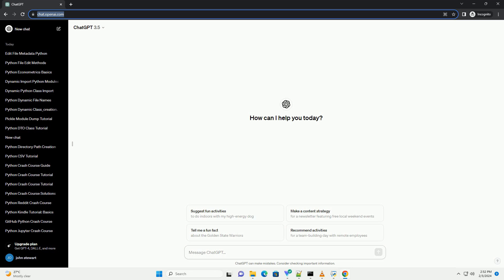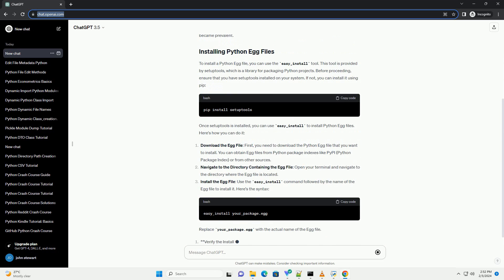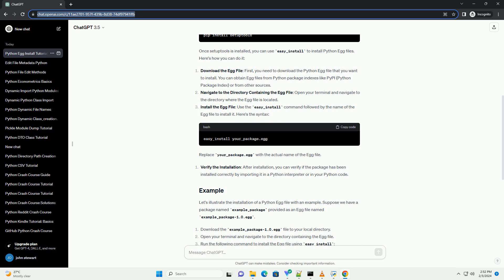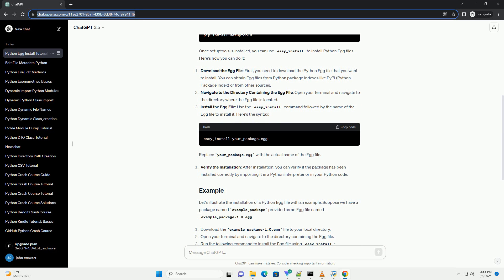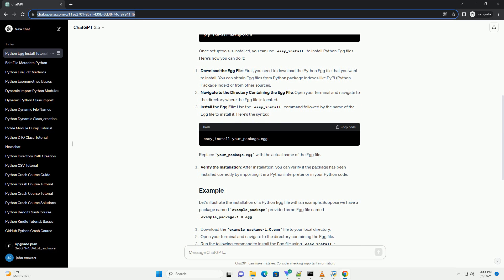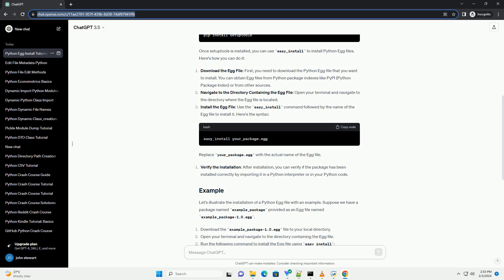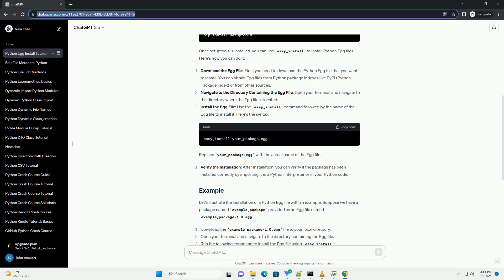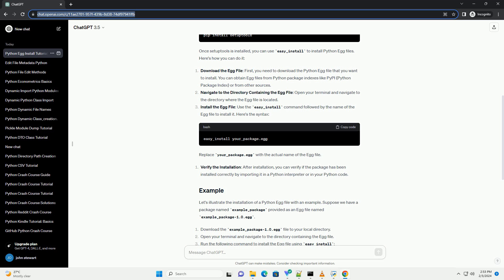python egg file install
in this tutorial, we will explore python egg files and learn how to install them using the easy_install tool. python egg files are distribution formats for python packages. they are similar to source code distributions (tar.gz), but they contain metadata, scripts, and compiled python files.
a python egg file (.egg) is a single-file distribution format used to distribute python packages. it contains the package's metadata, dependencies, and pre-compiled code. egg files are similar to wheels (*.whl) but were widely used before the wheel format became prevalent.
to install a python egg file, you can use the easy_install tool. this tool is provided by setuptools, which is a library for packaging python projects. before proceeding, ensure that you have setuptools installed on your system. if not, you can install it using pip:
once setuptools is installed, you can use easy_install to install python egg files. here's how you can do it:
download the egg file: first, you need to download the python egg file that you want to install. you can obtain egg files from python package indexes like pypi (python package index) or from other sources.
navigate to the directory containing the egg file: open your terminal and navigate to the directory where the egg file is located.
install the egg file: use the easy_install command followed by the name of the egg file to install it. here's the syntax:
replace your_package.egg with the actual name of the egg file.
let's illustrate the installation of a python egg file with an example. suppose we have a package named example_package provided as an egg file named example_package-1.0.egg.
download the example_package-1.0.egg file to your local directory.
open your terminal and navigate to the directory containing the egg file.
run the following command to install the egg file using easy_install:
if no errors occur during the import, it means that the package has been successfully installed and can be used in your python projects.
in this tuto ...

Related videos on our channel:
python egg tooth
python egg-info
python egg incubator
python egg size
python eggs
python egg vs wheel
python eggs for sale
python egg-info directory
python eggs hatching
python egg file
python file extension
python file name convention
python file